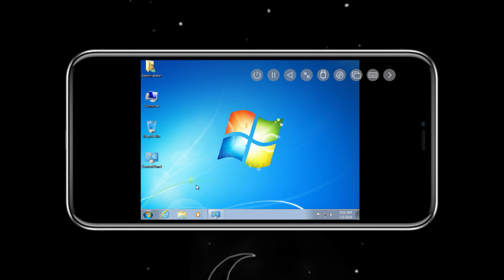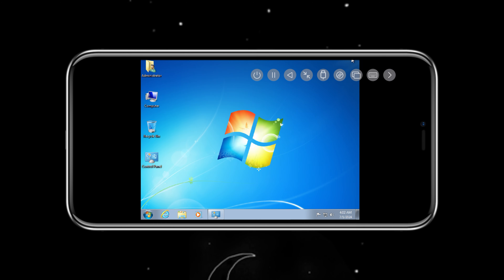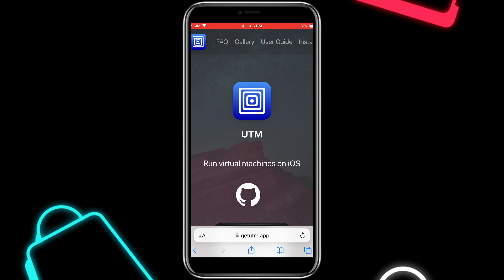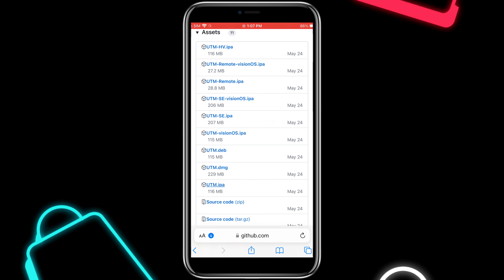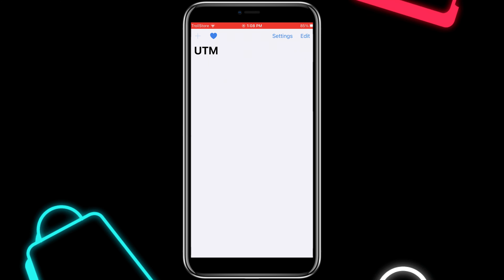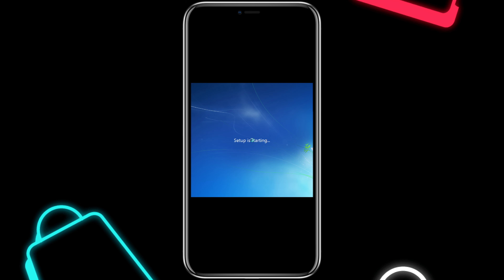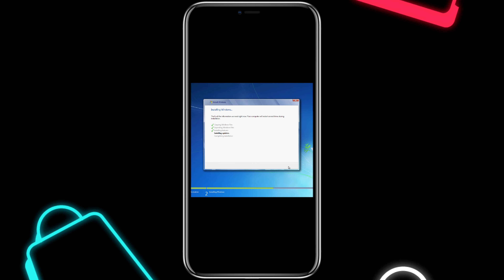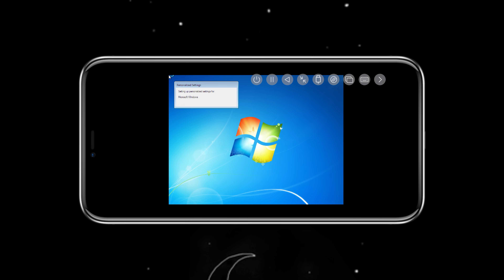How to Install Windows 7 on iPhone & iPad | Tiny Windows 7 on iOS with UTM iOS Virtual Machine.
In this video i will try to install tiny windows 7 on an iPhone with UTM app ios virtual machine,,,to see the performance of the tiny windows 7 on an iPhone.